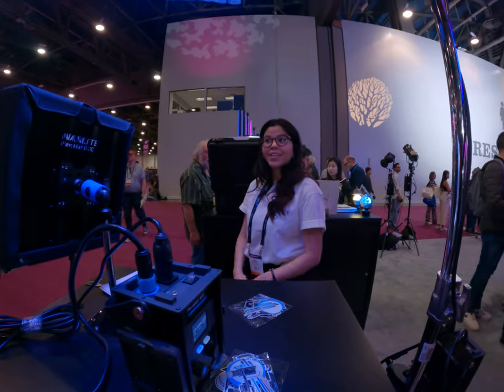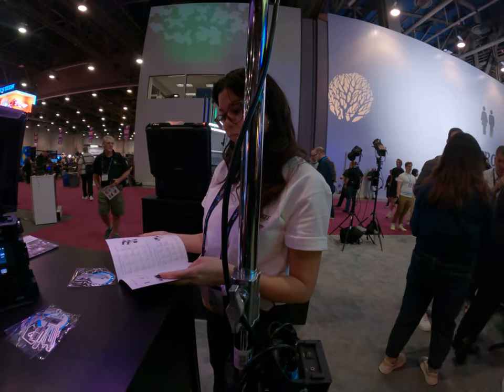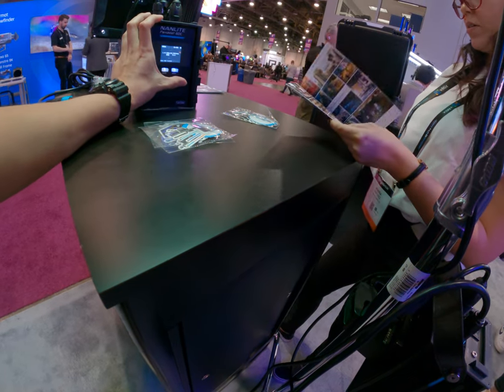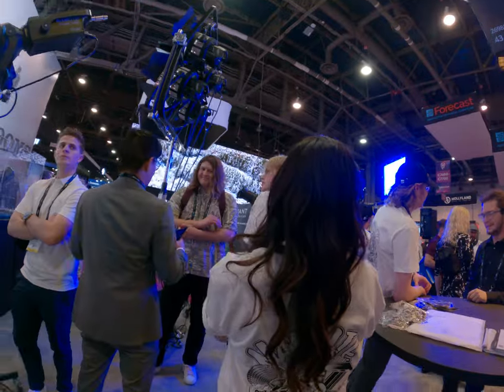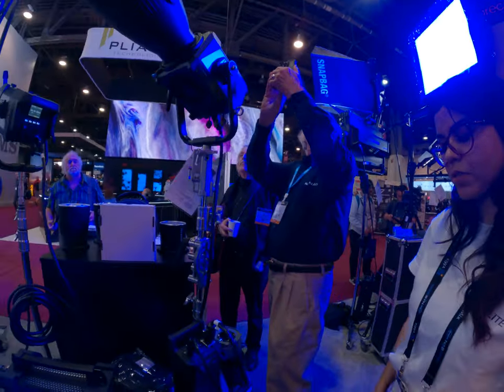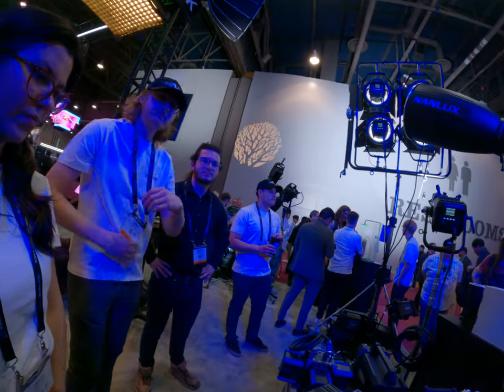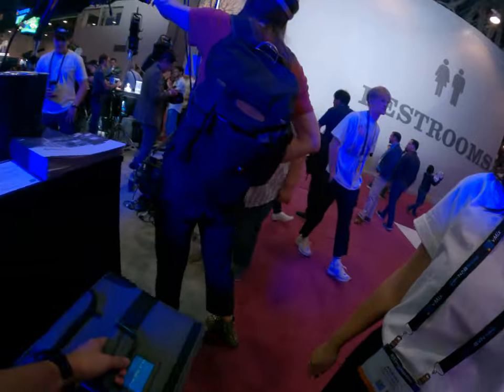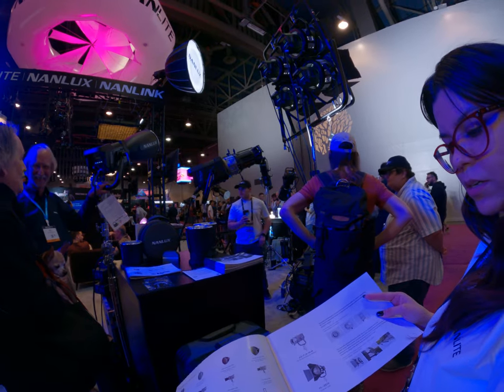Powerful LED lighting company in the market right now awesome light in affordable price